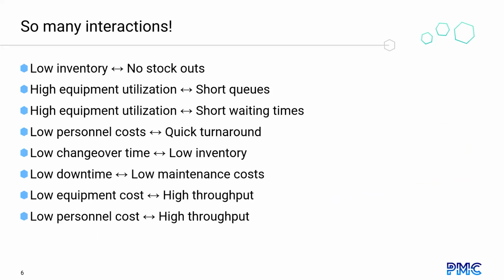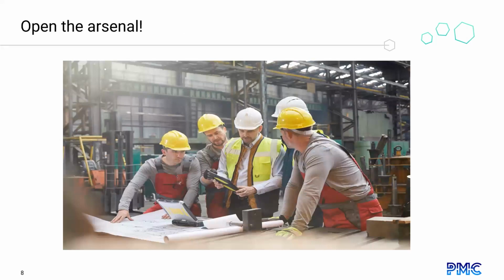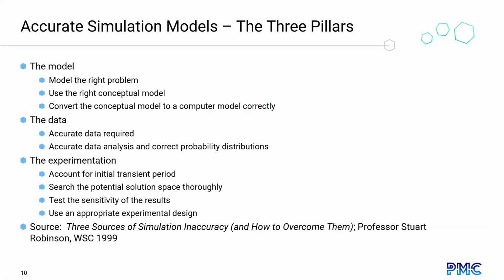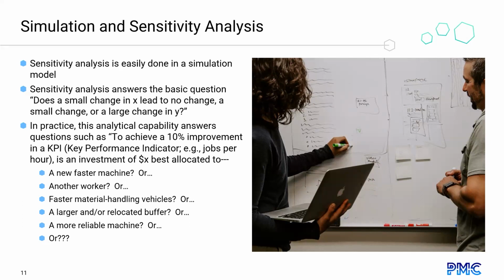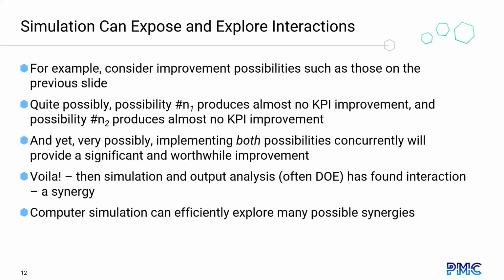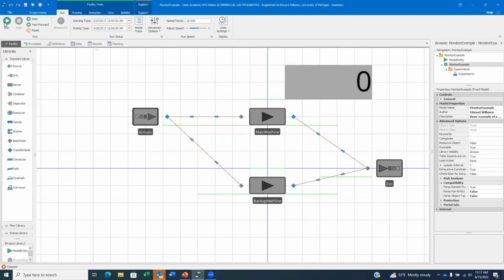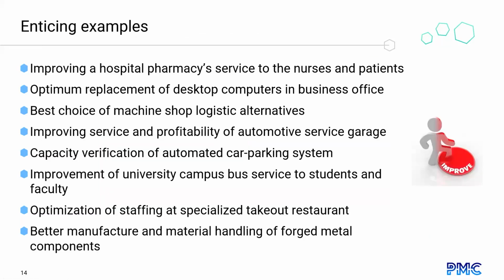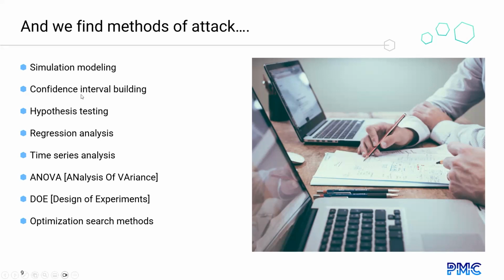Critical Role of Manufacturing Simulation in Your Systems Performance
Join us for an insightful webinar on how manufacturing enterprises can harness the potential of simulation analysis to optimize their operations, streamline processes, and boost profitability. Rapid advances in computer software, hardware, and analytical methods have made simulation analysis more powerful and accessible than ever before. In this webinar, we will explore how manufacturing companies can leverage these capabilities to fatten their bottom line.

Key Topics:

1. Introduction to Simulation Analysis:
- Understanding the basics of simulation modeling and analysis.
- Exploring the benefits of virtual experimentation in manufacturing.

2. Enhancing Production Processes:
- Optimizing production schedules and resource allocation.
- Identifying and mitigating bottlenecks to minimize downtime.
- Improving efficiency and reducing costs through simulations.

3. Streamlining Warehouse Operations:
- Inventory management and optimization techniques.
- Designing efficient layouts and material handling processes.
- Reducing lead times and storage costs with simulation analysis.

4. Best Practices and Implementation Strategies:
- Overcoming challenges in implementing simulation analysis.
- Integrating simulation tools into existing manufacturing processes.
- Ensuring effective adoption and sustained benefits.

5. Q&A Session:
- Engage with our expert panel and get your specific questions answered.
- Gain valuable insights tailored to your manufacturing challenges.

Don’t miss this opportunity to learn how simulation analysis can revolutionize your manufacturing operations. View this webinar and unlock the power of optimization through simulation modeling.

Presenter: Edward Williams, Senior Technical Specialist at PMC